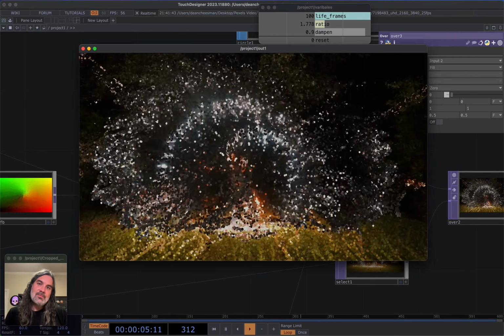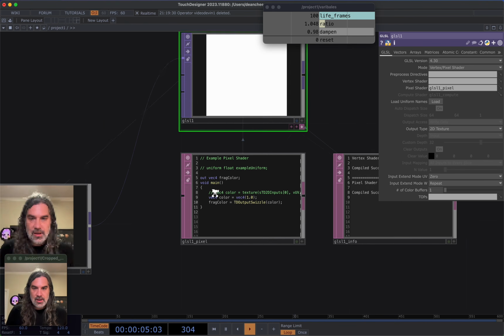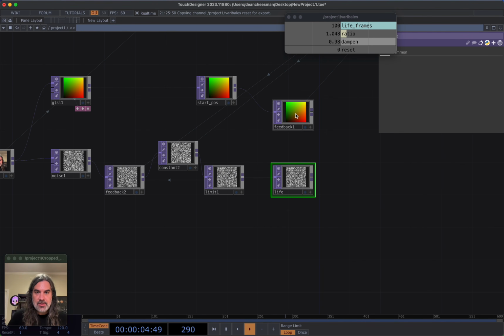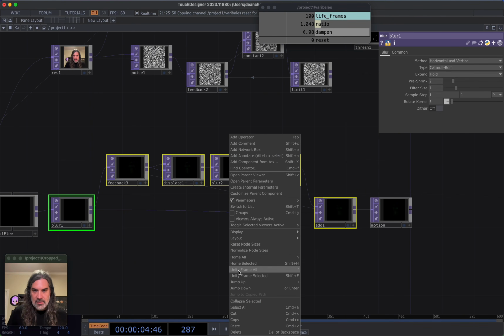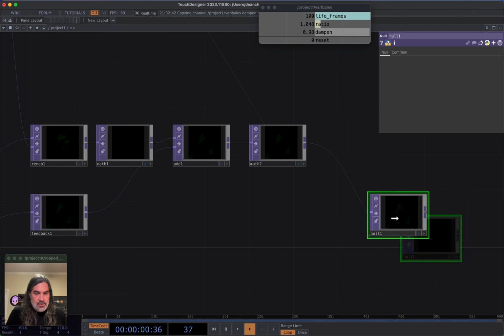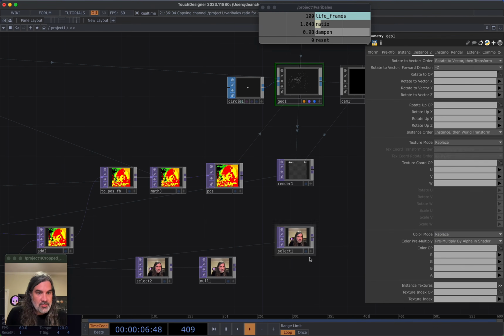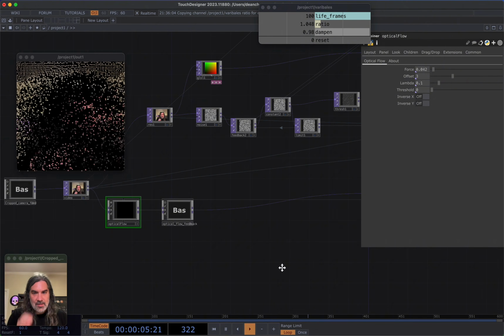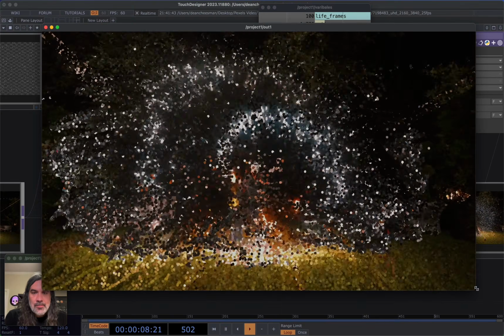Interactive Installation Particle Systems with TouchDesigner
This tutorial combines optical flow feedback with particle systems. This technique is great for making interactive installations with cameras or dynamic rendered video content. This effect is done primarily in TOPs with feedback loops for both the position and velocity.

You can download the masked dancer video I used from Pexels

As a freelancer, I'm always excited to collaborate on new projects. If you're interested in working together, let's chat!